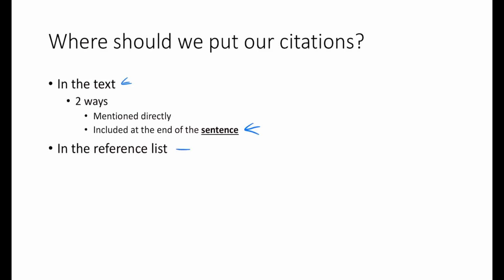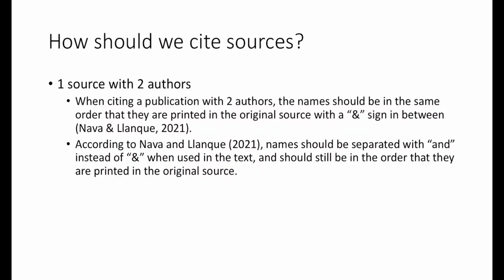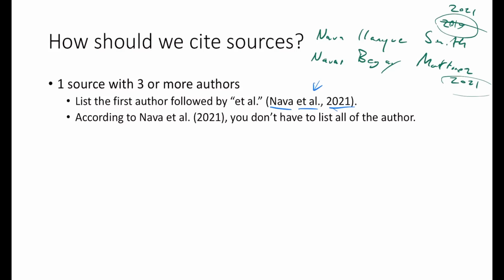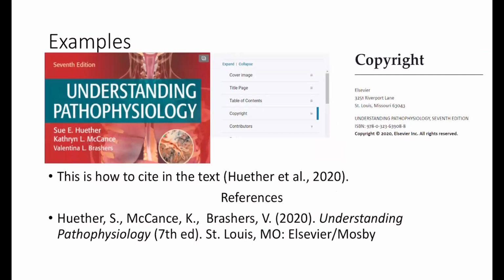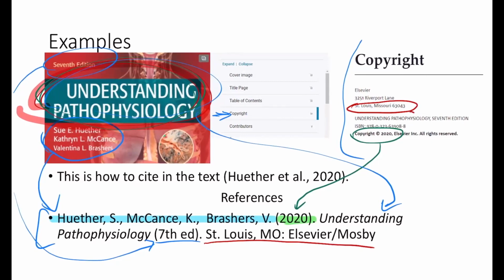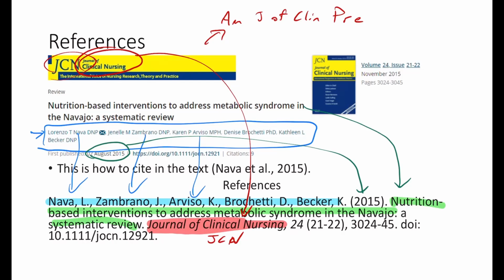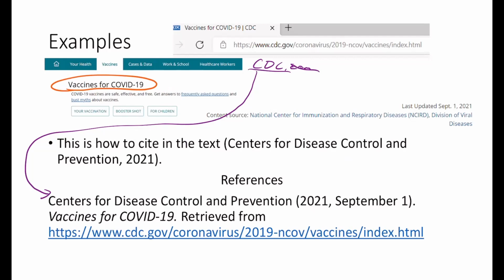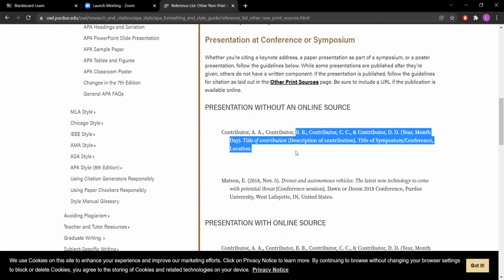Intro to APA Spring 2022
This is an introduction on why and how to cite sources using APA 7th edition formatting.